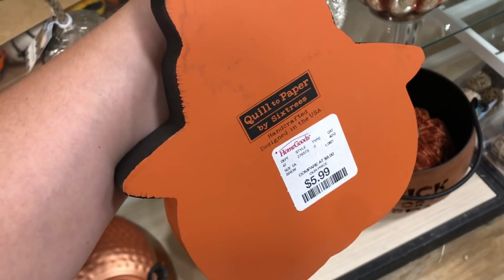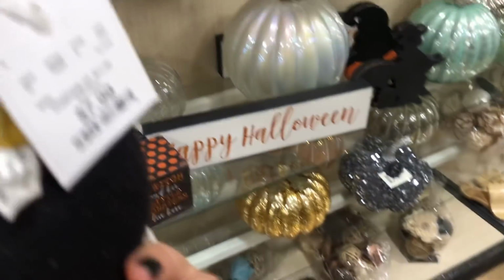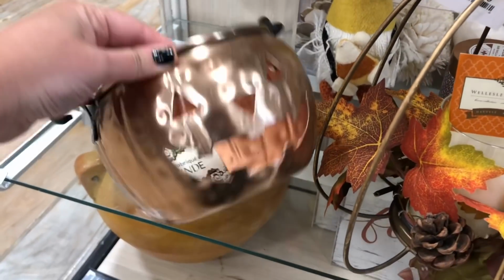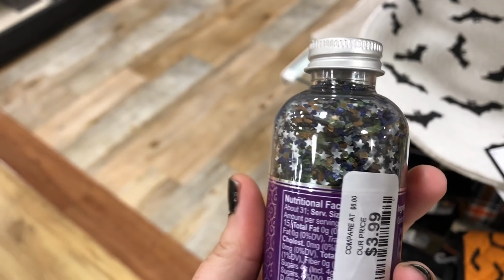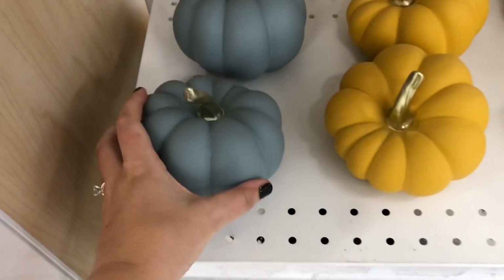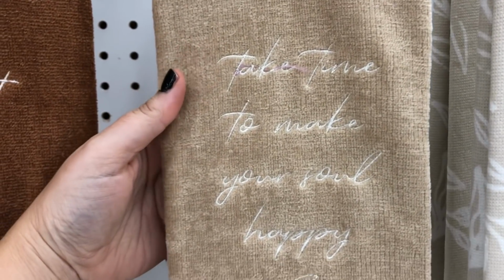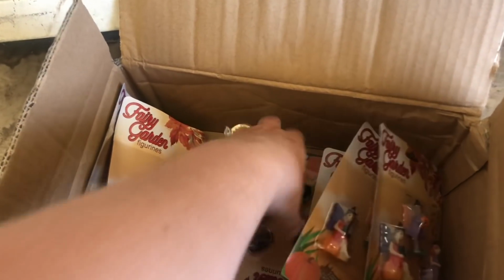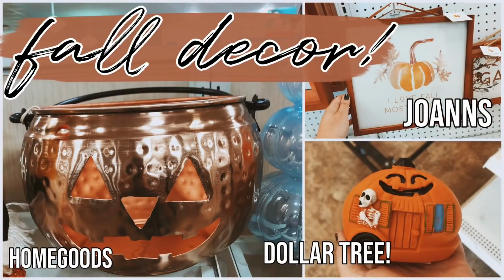Fall & Halloween Shop with me! | Homegoods | NEW Dollar Tree | Joann Fabrics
Hey Pumpkin People! Today we are hitting up homegoods, marshalls, joann fabrics and dollar tree to look for fall and halloween decor! I hope you all enjoy! :)